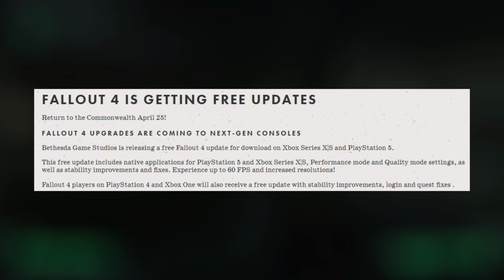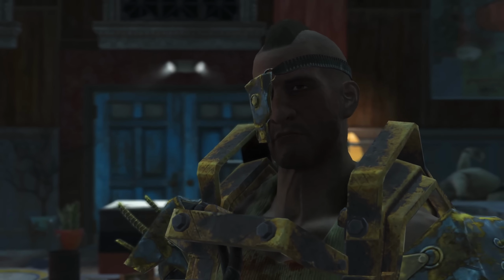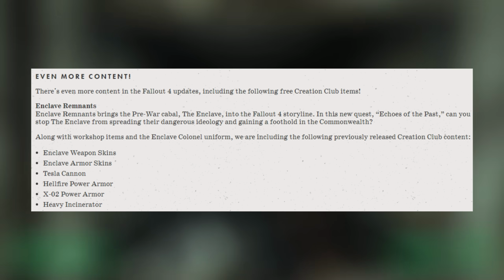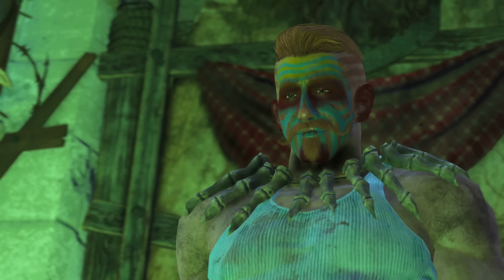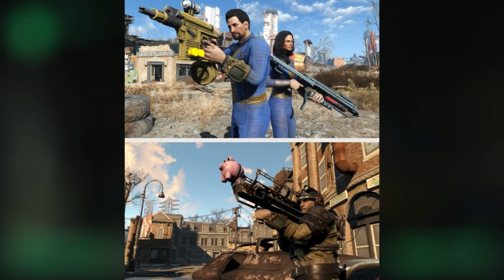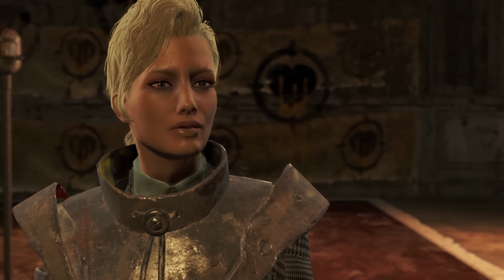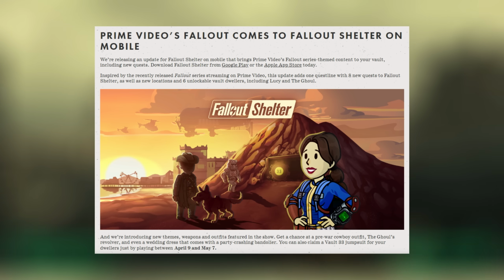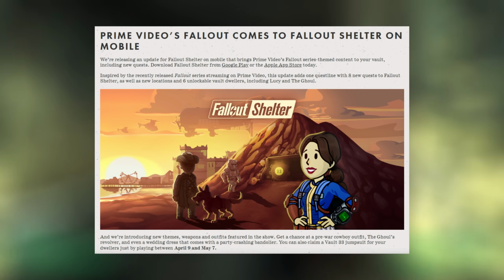Bethesda FINALLY Did It - Fallout 4 Next Gen Update Details!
After weeks, months, almost years of begging... we finally have a release date and additional details on the Fallout 4 next gen update.